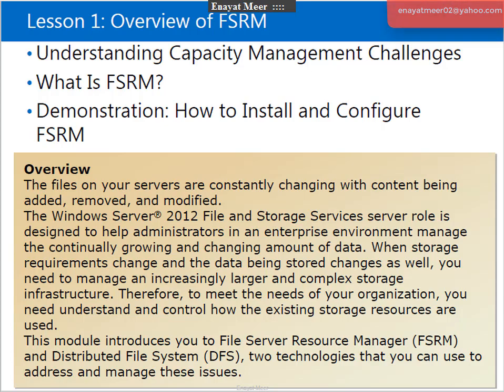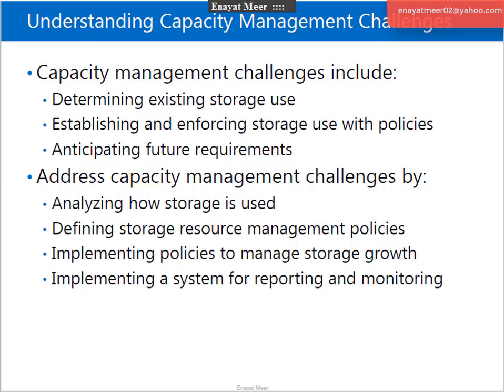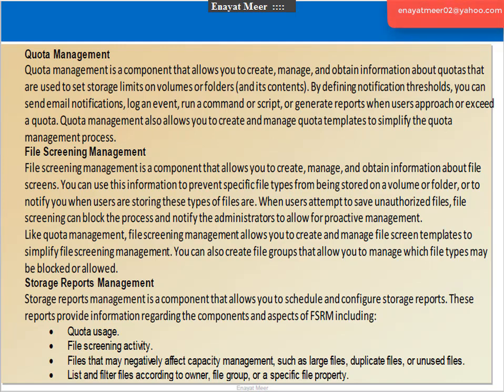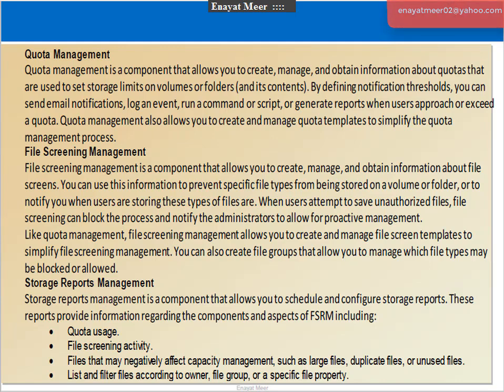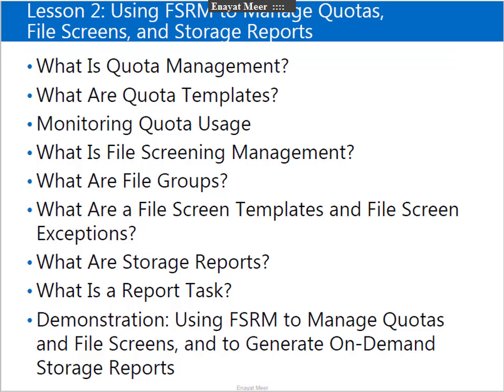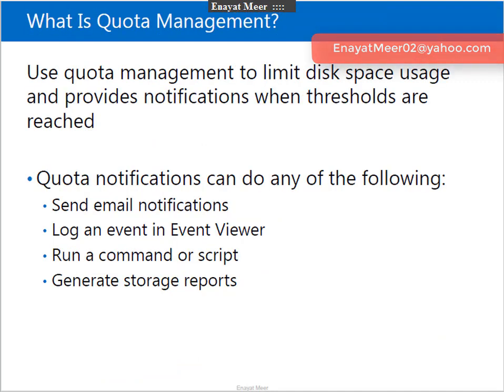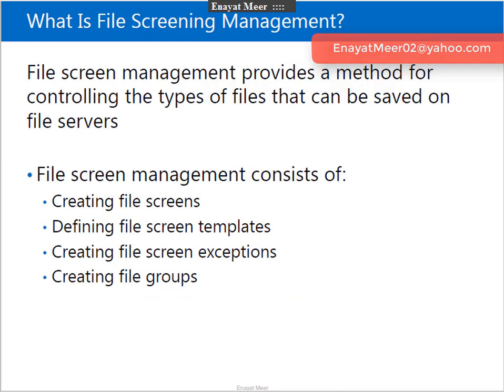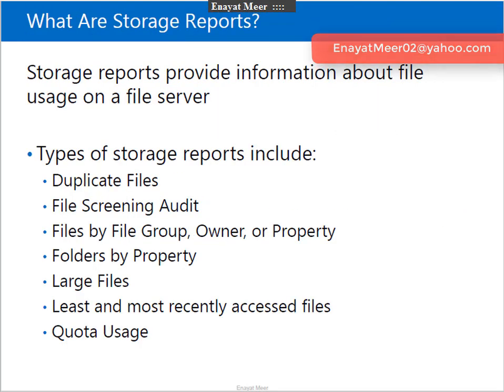Understanding FSRM & Disk Quota by Enayat Meer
This video is a discussion of windows server FSRM and Disk Quota environment related to Microsoft MCSA exam